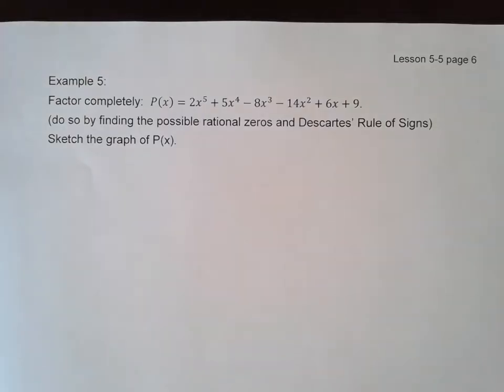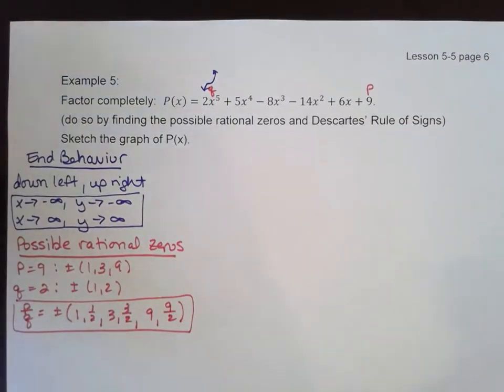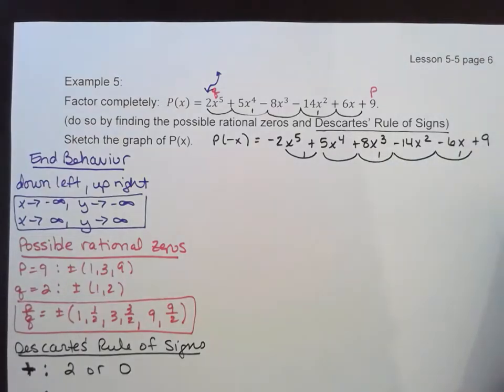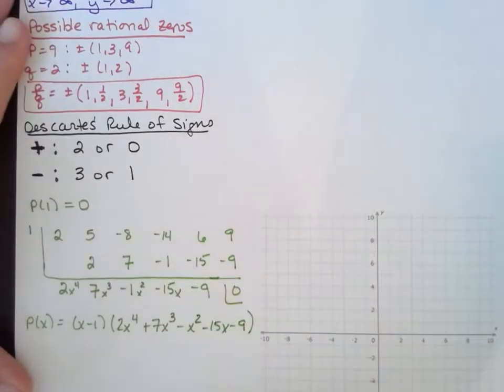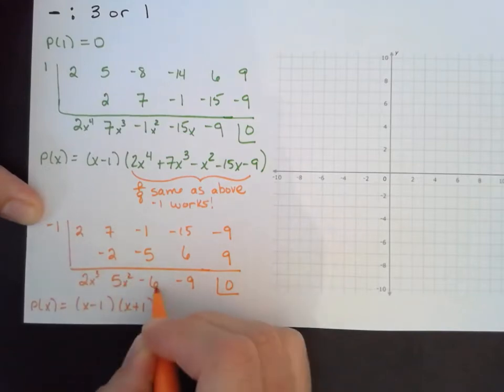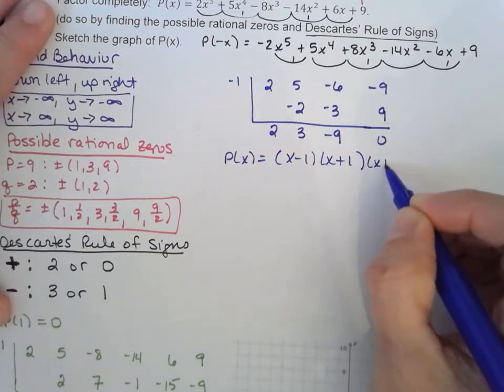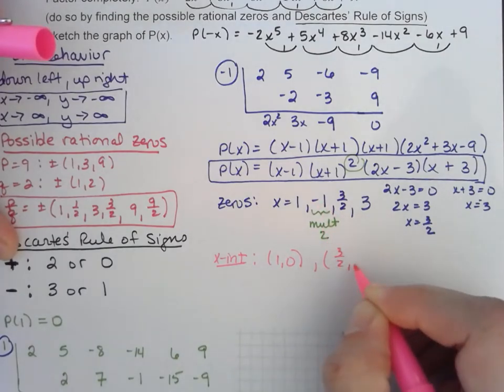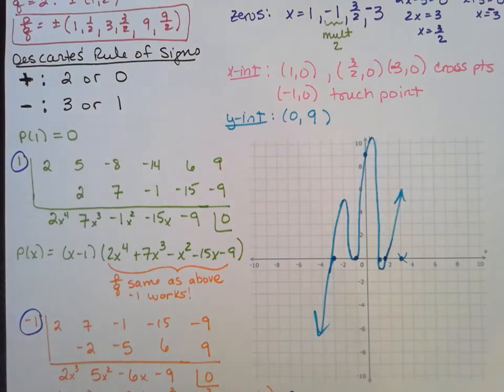5 5 Zeros of Polynomial Functions Part 6